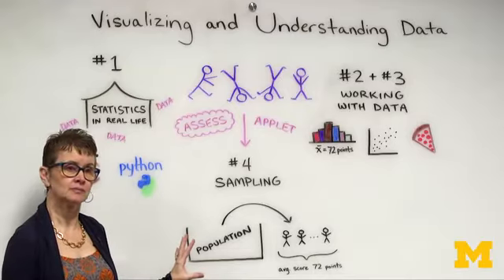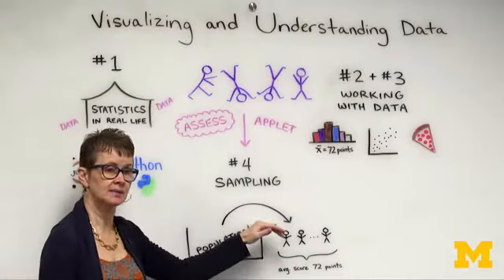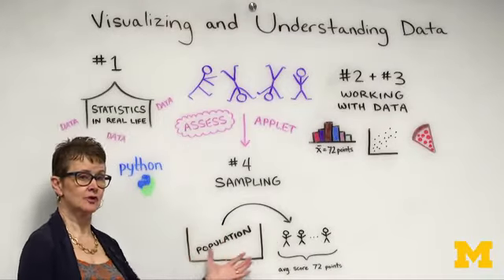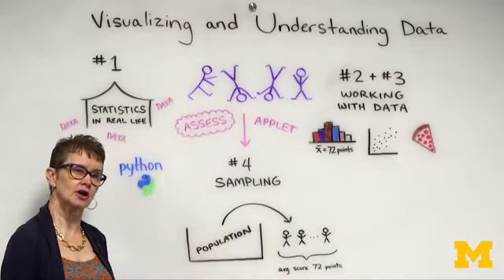Understanding and Visualizing Data with Python - Learn Data Analysis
This is the best Data Analysis course
Understanding and Visualizing Data with Python overview
In this course, learners will be introduced to the field of statistics, including where data come from, study design, data management, and exploring and visualizing data. Learners will identify different types of data, and learn how to visualize, analyze, and interpret summaries for both univariate and multivariate data. Learners will also be introduced to the differences between probability and non-probability sampling from larger populations, the idea of how sample estimates vary, and how inferences can be made about larger populations based on probability sampling.At the end of each week, learners will apply the statistical concepts they’ve learned using Python within the course environment. During these lab-based sessions, learners will discover the different uses of Python as a tool, including the Numpy, Pandas, Statsmodels, Matplotlib, and Seaborn libraries. Tutorial videos are provided to walk learners through the creation of visualizations and data management, all within Python. This course utilizes the Jupyter Notebook environment within Coursera.